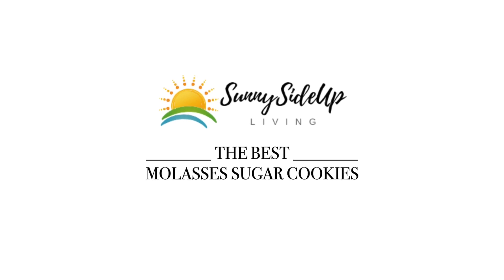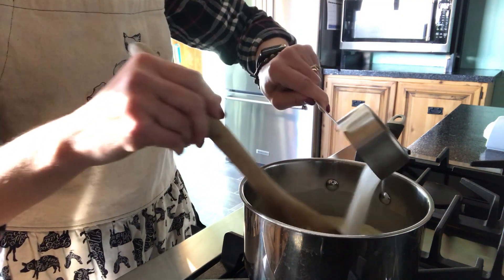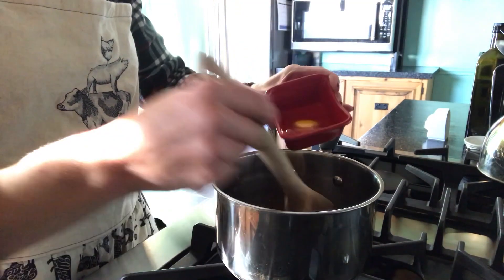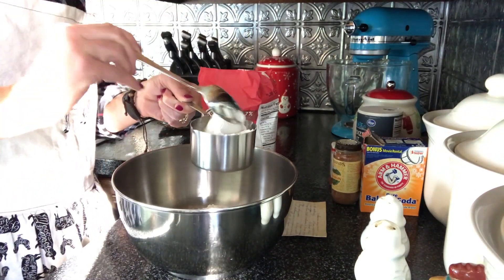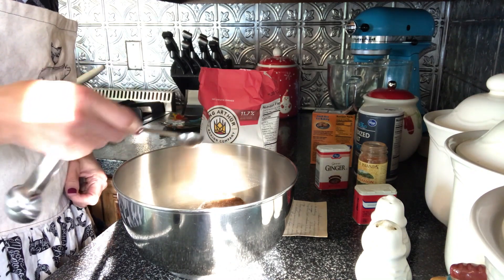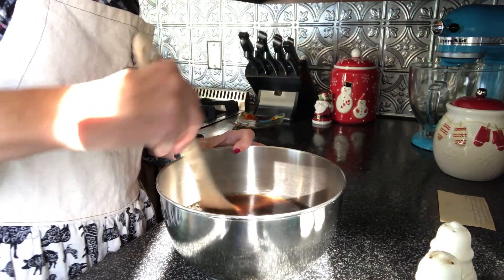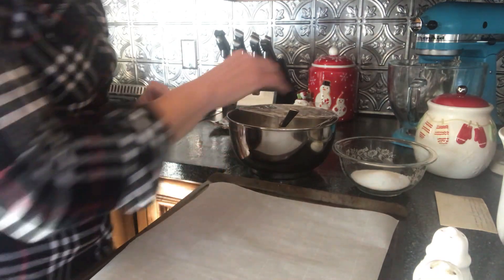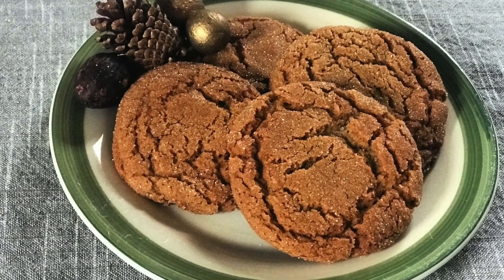Molasses Sugar Cookies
These homemade molasses sugar cookies are butter, spicy, and delicious. This is my mom's original recipe, which makes it extra special to me.

You can find this video and a complete post on my blog, sunnysideuplivingblog.com

Ingredients:
3/4 cup unsalted butter (or shortening if you prefer)
1/2 cup granulated sugar plus extra for rolling dough balls
1/2 cup brown sugar
1/4 cup molasses (the original variety)
2 teaspoons baking soda
2 cups all-purpose, unbleached flour
1/2 teaspoon ground cloves
1/2 teaspoon ground ginger
1 teaspoon ground cinnamon
1/2 teaspoon salt

Directions:
-Melt butter or shortening in a 3 or 4-quart saucepan over low heat.
-Let cool for 5 minutes and then add the sugars, molasses, and egg, stirring well. Make sure you don't skip the cooling part or you will risk cooking the egg you add. And then you'll be very unhappy.
-Sift the remaining ingredients together well. I use a fork to do this. Pour the melted mixture into your dry ingredients. Stir together until uniform in color and thick.
-Chill the dough for 1 hour so it's not sticky.
 -Roll the chilled dough into 1-inch balls, then roll in additional granulated sugar.
-Place the dough balls two inches apart on a cookie sheet lined with parchment paper. I like the Reynolds brand that has lines on it for easy spacing.
-Remove from oven and cool on racks for 5 minutes before eating.

A few notes:
-I used regular molasses for these cookies and all-purpose unbleached flour. I did not try it with a gluten-free alternative but I think they would turn out just fine.